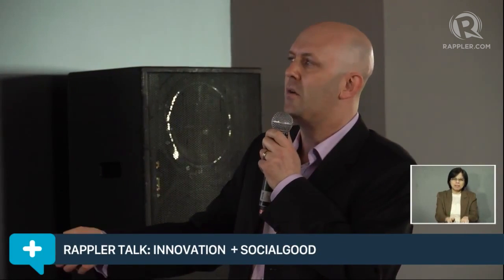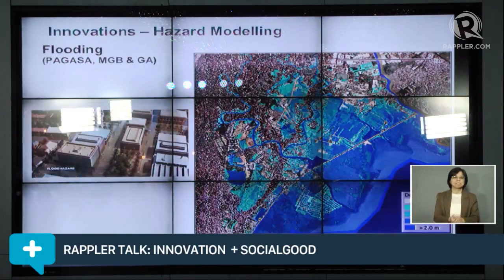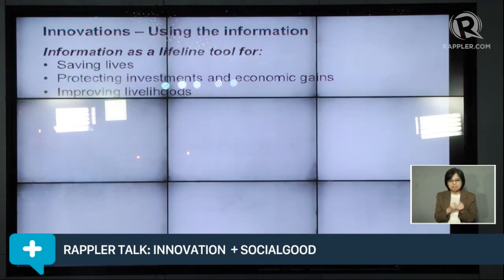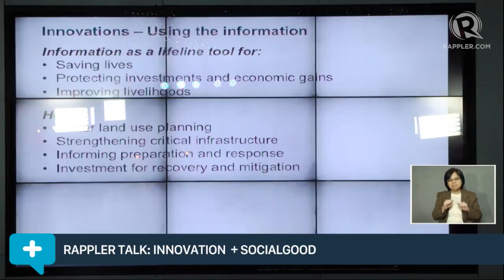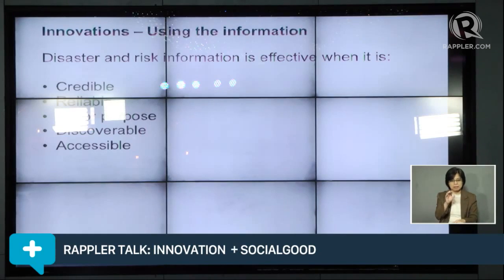Rappler Talk: Geographic data a ‘lifeline tool’ in disaster prevention Part 1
More videos on Rappler Follow Rappler for the latest news in the Philippines and across the globe. Geoscience Australia's Matthew Jakab says local governments can use data to decide whether to issue permits for land use and developments in specific areas. Follow Rappler for the latest news in the Philippines and around the world.